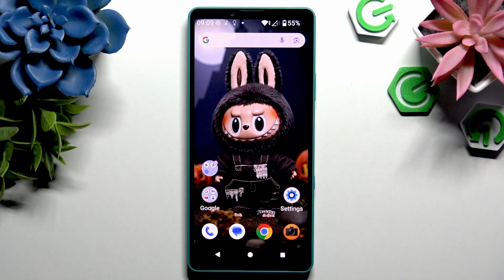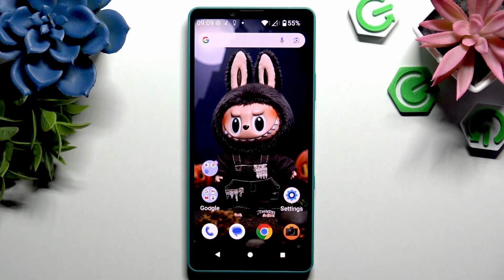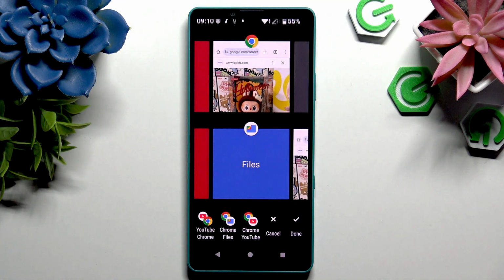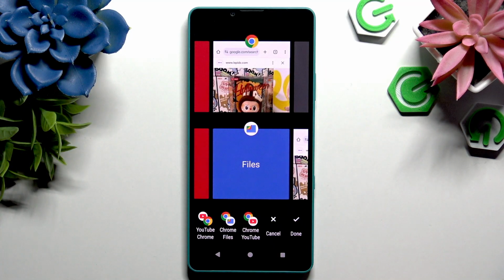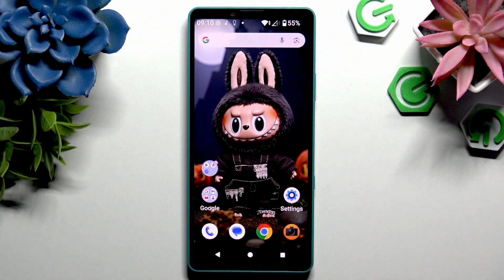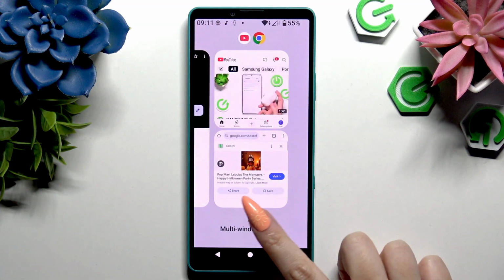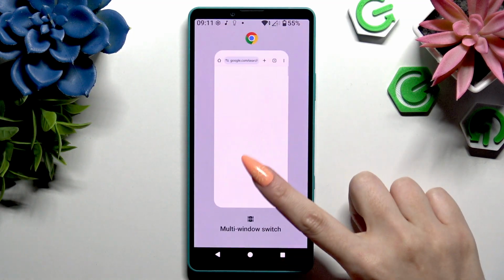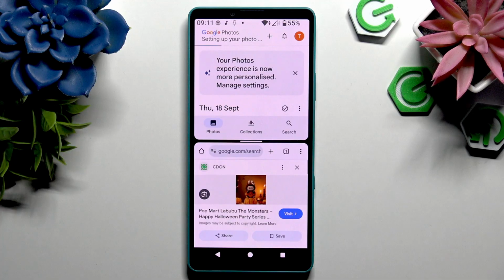SONY Xperia 10 VII – Open Apps in Split Screen View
Want to use two apps at the same time on your SONY Xperia 10 VII? In this video, we show you how to open apps in Split Screen View on the SONY Xperia 10 VII, making multitasking easy and efficient. You’ll learn how to launch and manage split screen mode using the built-in multi-window feature, switch between apps, and exit split screen when you’re done. No tricks or third-party apps needed—just simple steps using your device’s settings. Whether you want to browse the web while chatting or watch videos while taking notes, this guide will help you get the most out of your Xperia 10 VII’s multitasking capabilities.

How to open apps in Split Screen View on SONY Xperia 10 VII?
How to use multi-window mode on SONY Xperia 10 VII?
How to exit Split Screen View on SONY Xperia 10 VII?

0:00 Introduction
0:12 Launching the first app
0:25 Accessing multi-window and selecting the second app
0:45 Using Split Screen View
1:17 Exiting Split Screen View
1:40 Switching and managing split screen apps
2:08 Tips for using split screen
2:35 Final thoughts